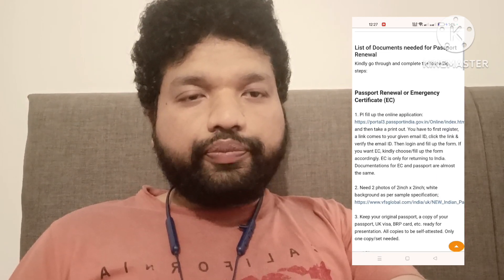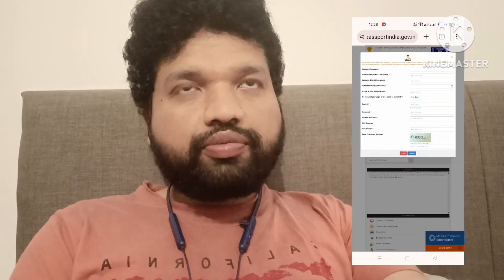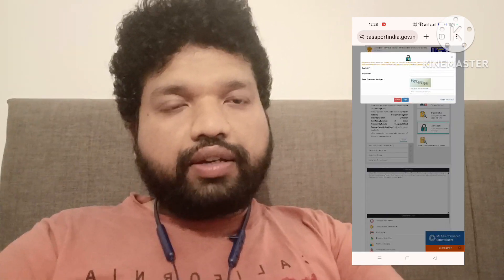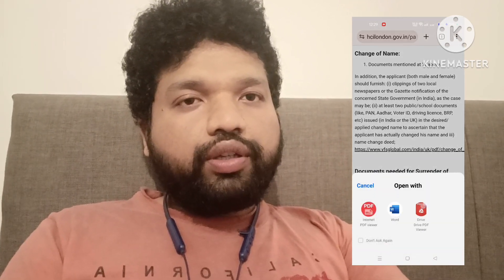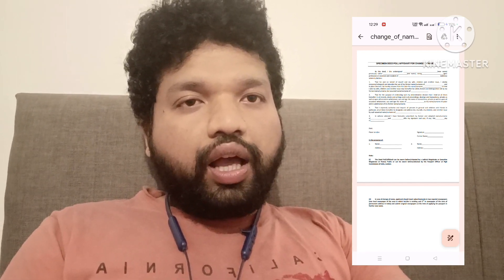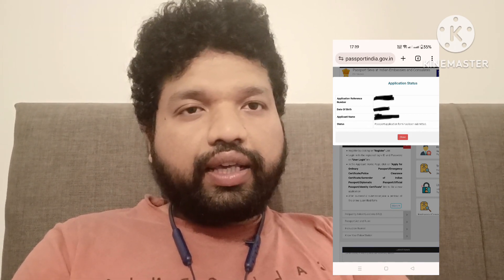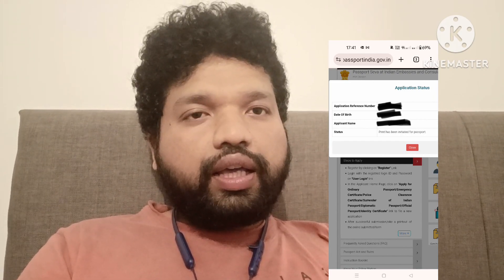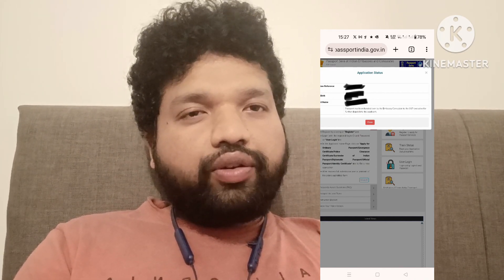Name change on Indian Passport in UK